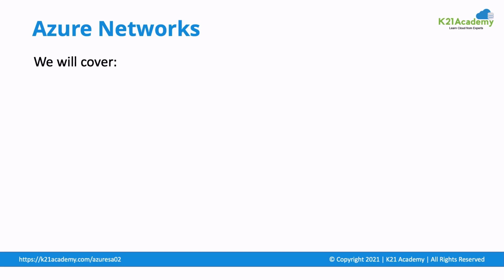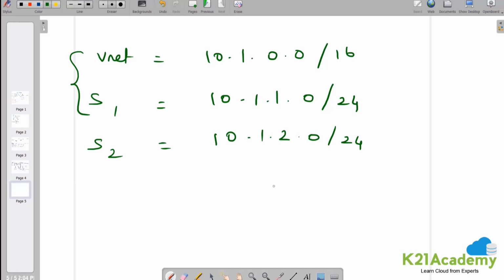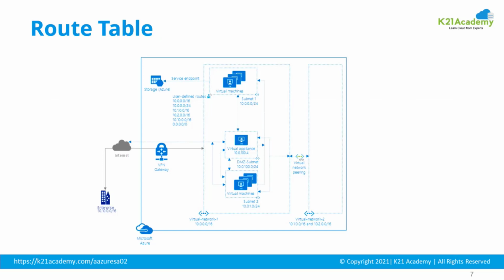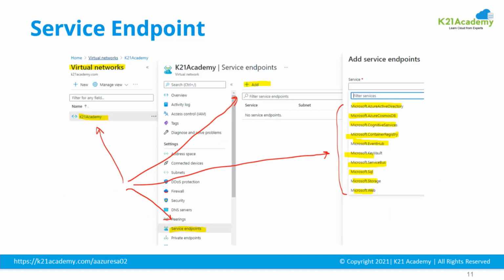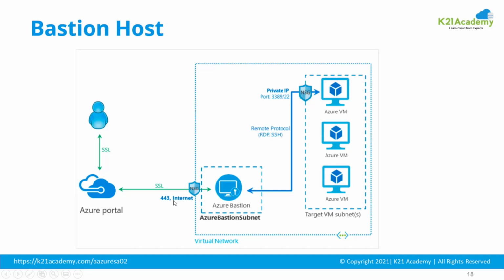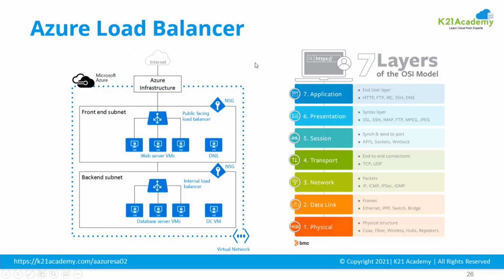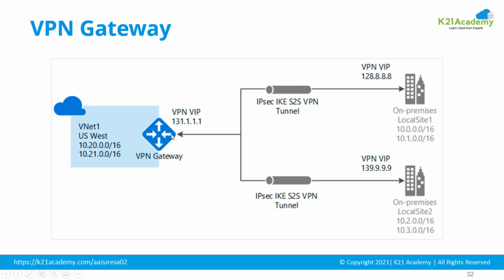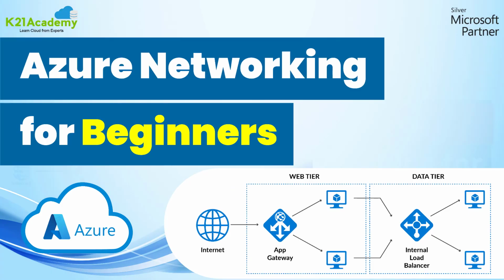Azure Networking For Beginners | Learn Azure Networking Basics | K21Academy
(LIVE FREE CLASS) Azure AI & ML: Proven 5-Step Framework To Build a $150K-$250K+ AI & Cloud Career | Friday, 26 June 2026 | 7:00 AM PST

𝐖𝐚𝐧𝐭 𝐭𝐨 𝐊𝐧𝐨𝐰 𝐌𝐨𝐫𝐞 𝐚𝐛𝐨𝐮𝐭 𝐀𝐳𝐮𝐫𝐞 𝐍𝐞𝐭𝐰𝐨𝐫𝐤𝐢𝐧𝐠 𝐅𝐨𝐫 𝐁𝐞𝐠𝐢𝐧𝐧𝐞𝐫𝐬

𝐖𝐡𝐞𝐫𝐞 𝐡𝐞 𝐄𝐱𝐩𝐥𝐚𝐢𝐧𝐬 :
00:00 = Introduction
00:05 = Agenda
01:22 = Virtual Networking
16:57 = Virtual Networks (VNet) & Subnet
19:15 = IP: Public/Private, Static/Dynamic
25:09 = Route Table & Route Rules
32:21 = Network Security Group (NSG)
33:30 = Security Rules: Egress & Ingress
37:02 = Service Endpoint
39:19 = Application Security Group (ASG)
43:12 = Azure Firewall
44:52 = Azure Firewall Manager
48:31 = Bastion Host
53:08 = NAT Gateway
57:26 = Azure DNS
59:08 = Azure Load Balancer: Public/Internal
01:03:50 = Application Gateway
01:06:37 = Azure Traffic Manager
01:09:31 = Express Route
01:13:01 = VPN Gateway: S2S, S2P
01:15:21 = Local Network Gateway
01:21:33 = Virtual WAN
01:22:35 = VNet Peering
01:24:31 = Hub & Spoke Model
01:26:25 = Gateway Transit
01:28:17 = Microsoft Certified Azure Administrator Associate
01:28:21 = Registration Link for Microsoft Certified Azure Administrator Associate
01:28:34 = Microsoft Certified Azure Solutions Architect Associate
01:28:37 = Registration Link for Microsoft Certified Azure Solutions Architect Associate

𝐀𝐥𝐬𝐨, 𝐝𝐨 𝐧𝐨𝐭 𝐟𝐨𝐫𝐠𝐞𝐭 𝐭𝐨 𝐣𝐨𝐢𝐧 𝐮𝐬 𝐨𝐧 𝐨𝐮𝐫 𝐂𝐎𝐌𝐌𝐔𝐍𝐈𝐓𝐘 𝐚𝐧𝐝 𝐛𝐞 𝐭𝐡𝐞 𝐟𝐢𝐫𝐬𝐭 𝐭𝐨 𝐫𝐞𝐜𝐞𝐢𝐯𝐞 𝐌𝐢𝐜𝐫𝐨𝐬𝐨𝐟𝐭 𝐀𝐳𝐮𝐫𝐞-𝐫𝐞𝐥𝐚𝐭𝐞𝐝 𝐧𝐞𝐰𝐬 𝐚𝐧𝐝 𝐮𝐩𝐝𝐚𝐭𝐞𝐬.